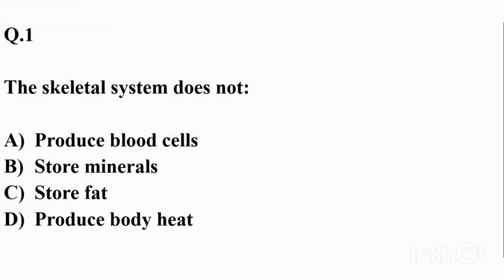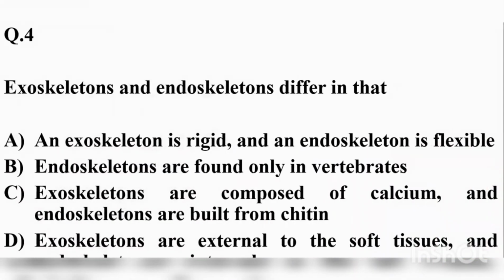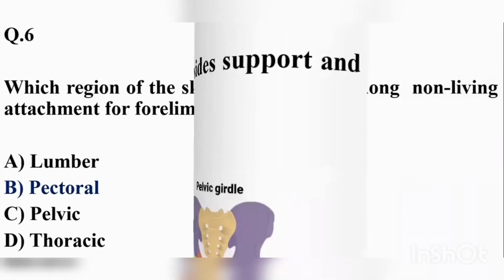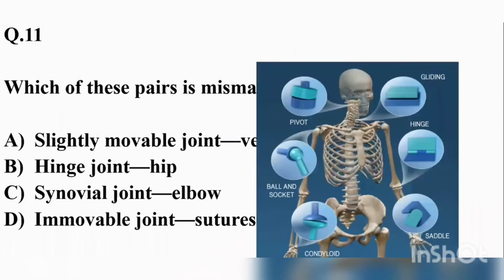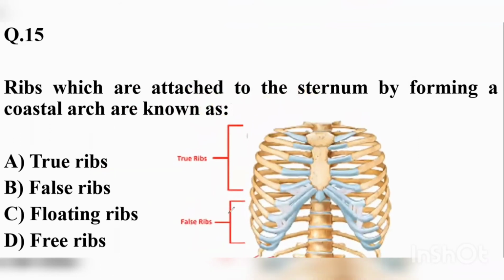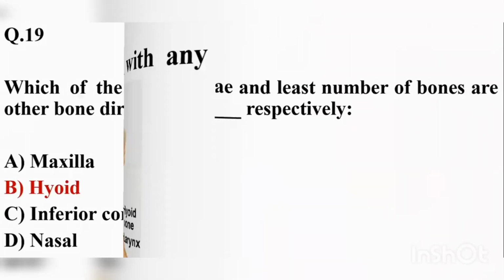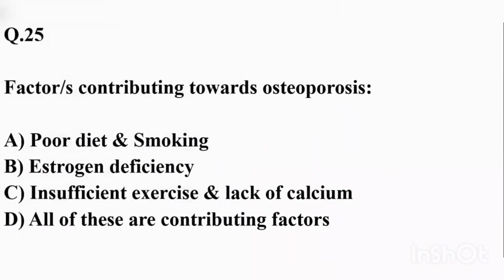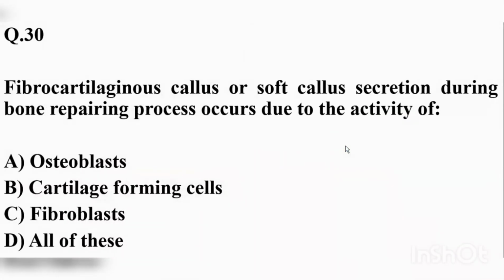Human Endoskeleton System MCQs Chapter No 2nd Enter Class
SMDC
Pujab
NTB
STB
PTB